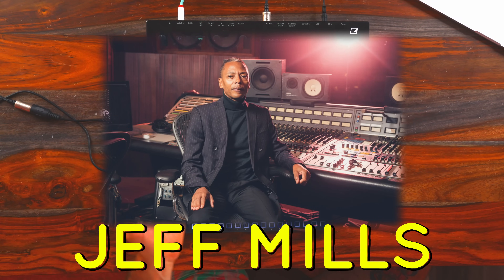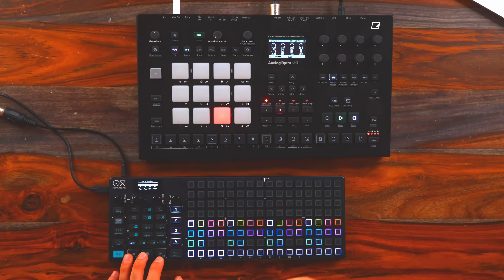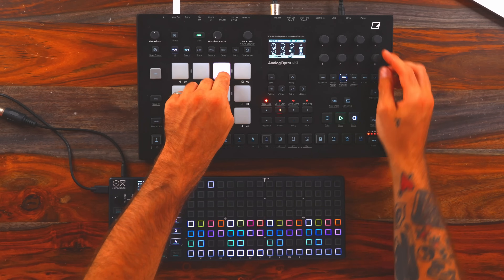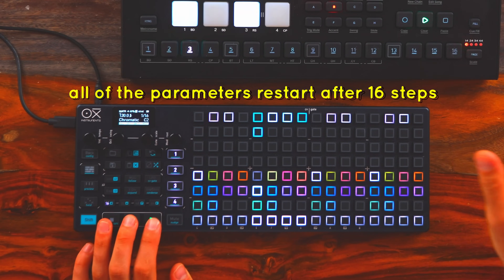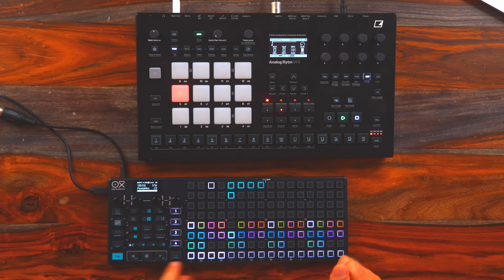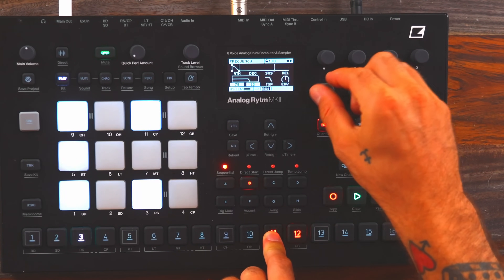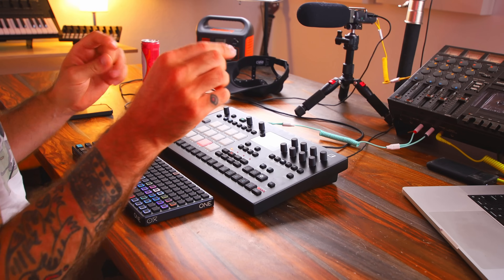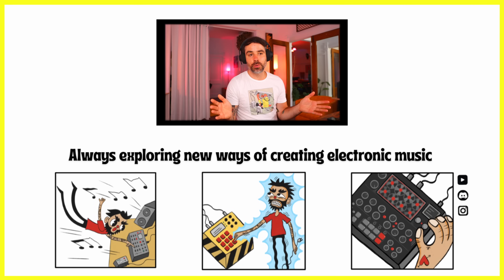Jeff Mills inspired Techno Beats w/ the Analog Rytm MK2 + Oxi One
My Discord is poppin' - join up ! :-)

0:00 Hello
1:10 Ways of Supporting
1:42 Step One: Emulation
4:37 Step Two: Pulling Away from the Reference
9:05 Step 3: Using more complex samples / loops
11:10 Use DistroKid to Distribute your Music
12:35 Thank you